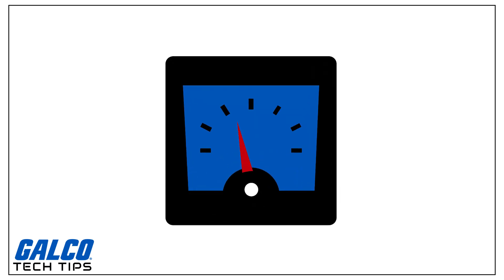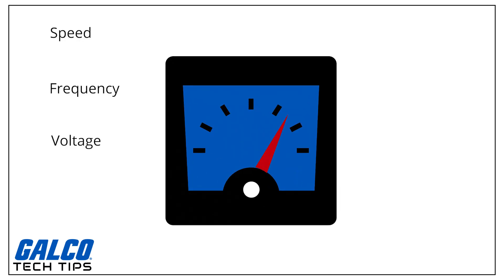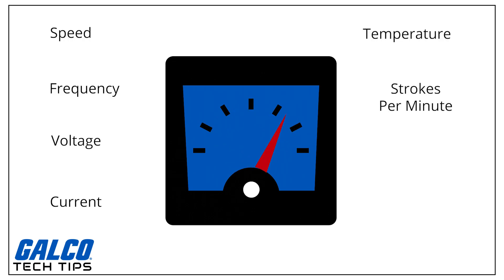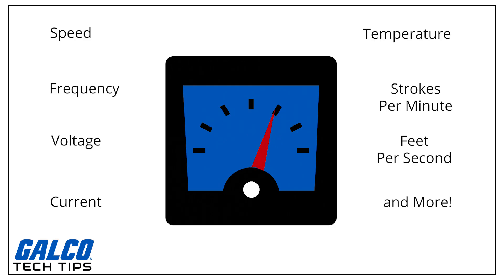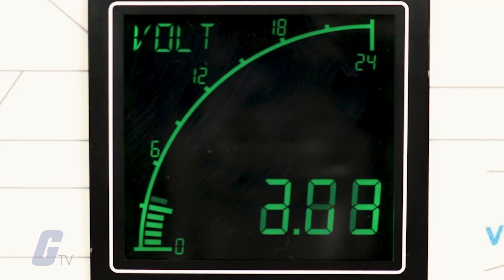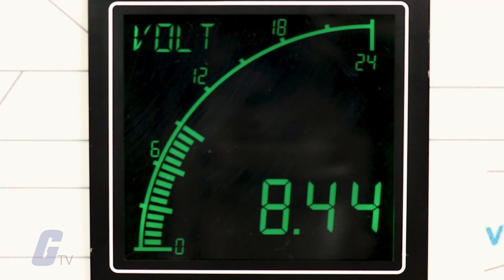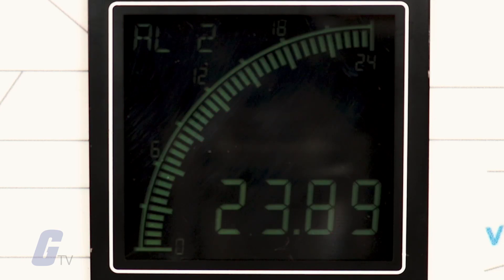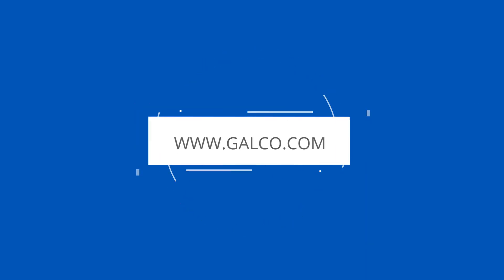What are Panel Meters? - A Galco TV Tech Tip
Panel meters are instruments that display an input signal in an analog or digital form. Many panel meters also include alarm options as well as the ability to transfer data to a computer. They come in a wide variety of sizes, offering several mounting options and varying degrees of accuracy and resolution.

Panel meters can display speed, frequency, voltage, current, temperature, strokes per minute, feet per second, and more. Analog meters typically application specific and thus display one output. A digital device can be reconfigured to display a different value, like volts, amps, temperature or any other engineering unit.